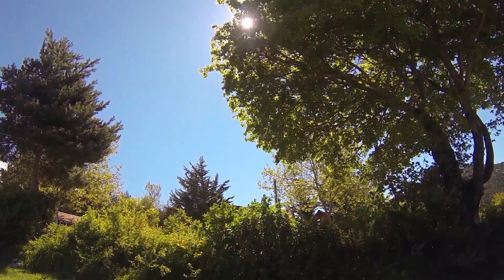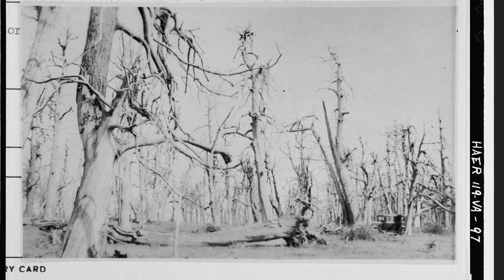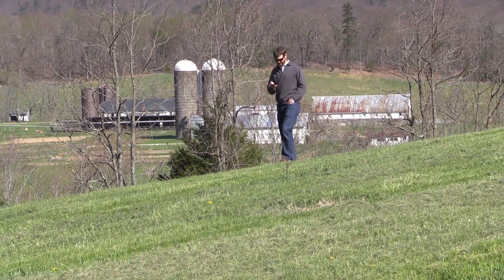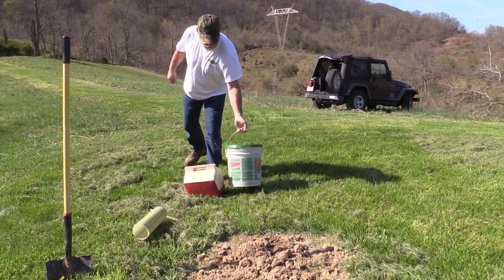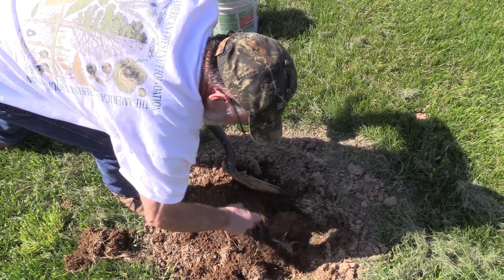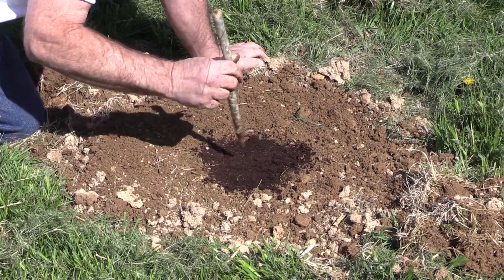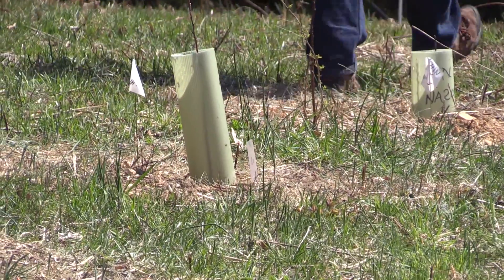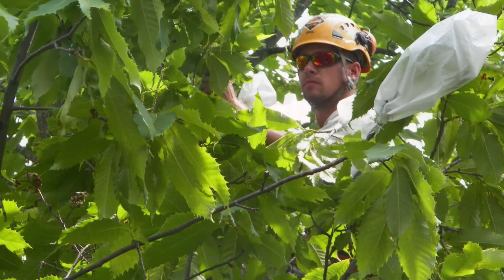Virginia Tech nurtures American chestnuts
Volunteers help with planting and backcrossing to resurrect the tree that once created a majestic canopy.